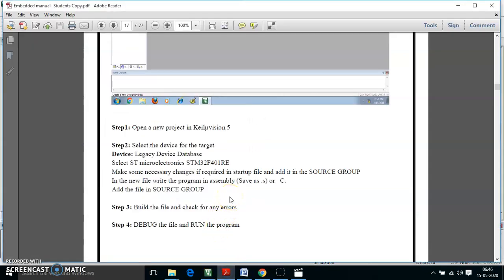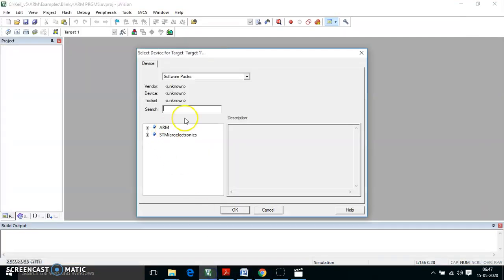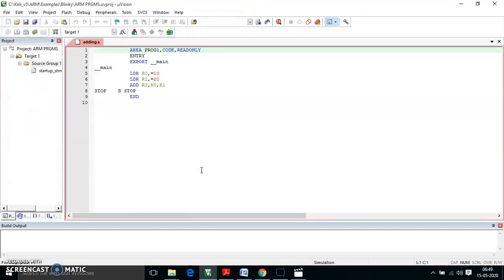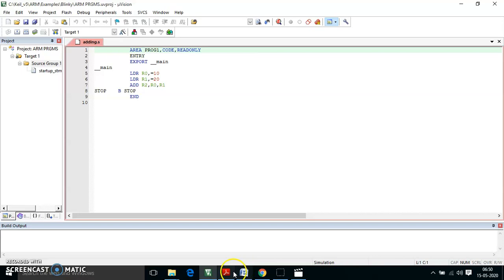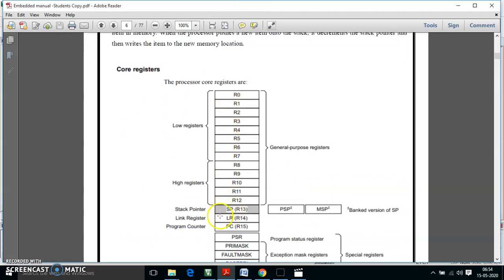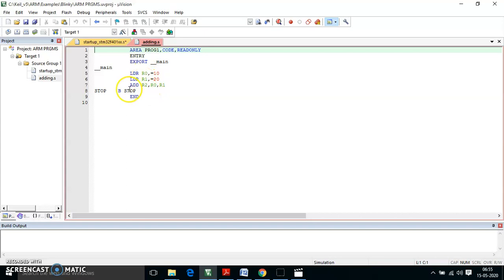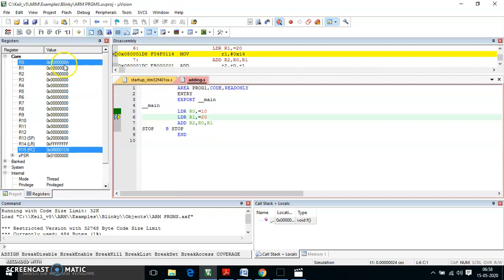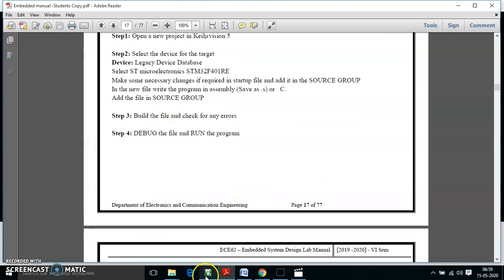Expt 1 ESD ECE 62 Addition